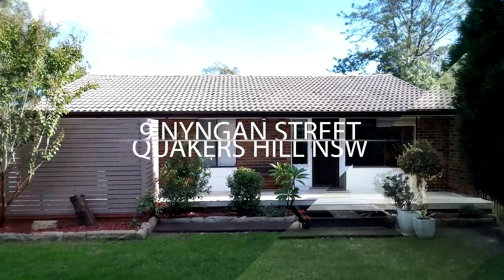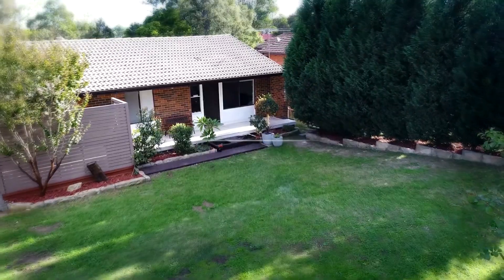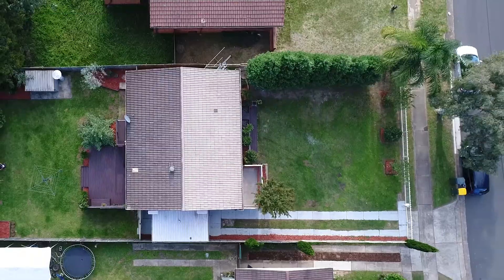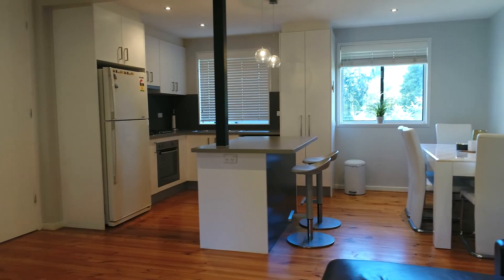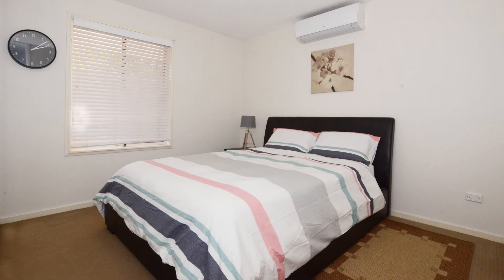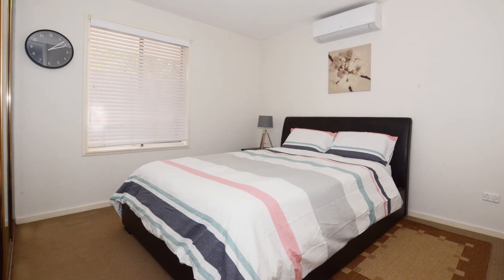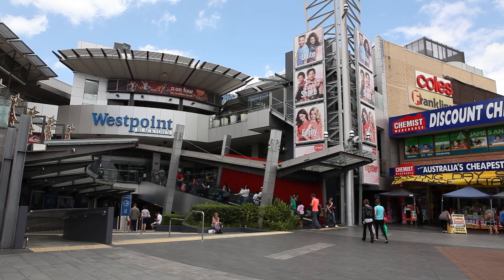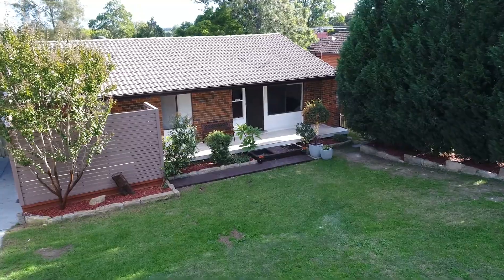Real Estate and Property - Quakers Hill - Raine & Horne Blacktown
AN ALL-ROUND GREAT PACKAGE

A THREE BEDROOM PROPERTY, WITH A GENEROUS BLOCK OF LAND TO EXPAND THE HOME OR BUILD A GRANNY-FLAT (STCA). THIS PROPERTY IS LOCATED WITHIN WALKING DISTANCE TO: RAILWAY STATION, SHOPS & DESIRED LOCAL SCHOOLS.
THE PROPERTY IS ALSO POSITIONED WITHIN CLOSE PROXIMITY TO: TAFE, M7 AND SHORT DRIVE TO BLACKTOWN CBD.
FEATURING
3 BEDROOMS WITH BIRS TO BEDROOM 1 & BEDROOM 2,
RENOVATED KITCHEN WITH DISHWASHER,
BATHROOM AND LAUNDRY WITH 2ND TOILET,
OPEN PLAN LIVING WITH POLISHED FLOORBOARDS
SPLIT SYSTEM AIR CONDITIONING,
UNDERCOVER PARKING WITH ACCESS TO BACKYARD,
GOOD ENTERTAINING AREA WITH DECKING,
NORTH FACING

LAND AREA IS 556/SQM